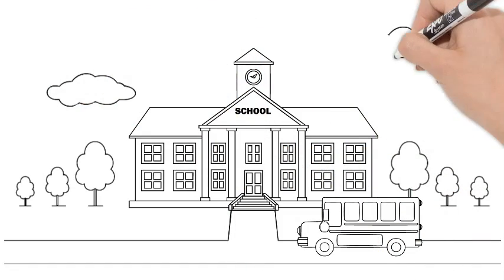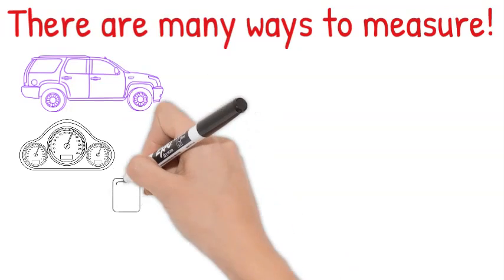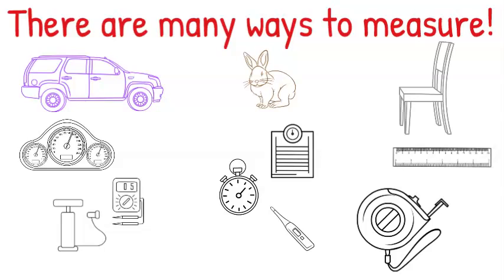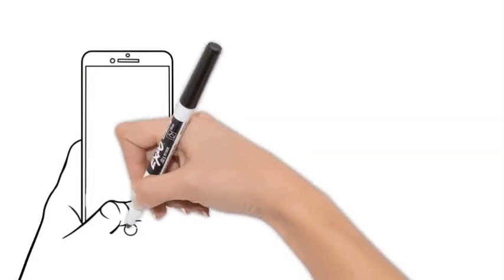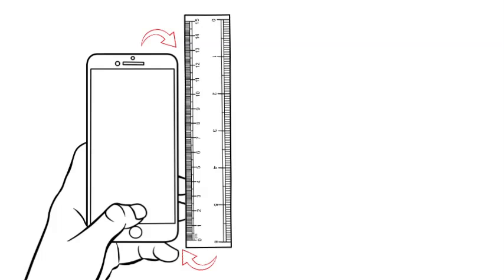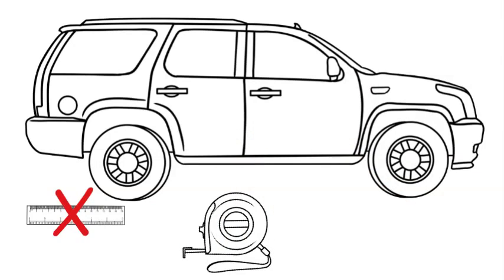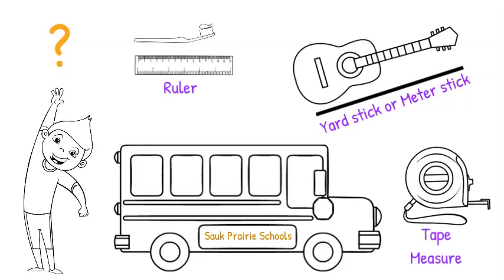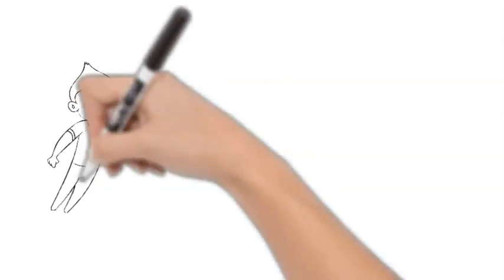Measuring Tools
This elementary math tutorial looks at the choosing the right tool for measuring in inches and centimeters (ruler, yard stick, meter stick, tape measure).
CCSS.MATH.CONTENT.2.MD.A.1
CCSS.MATH.CONTENT.2.MD.A.2